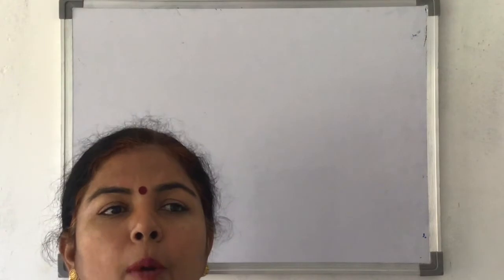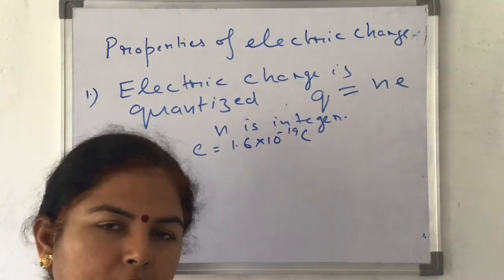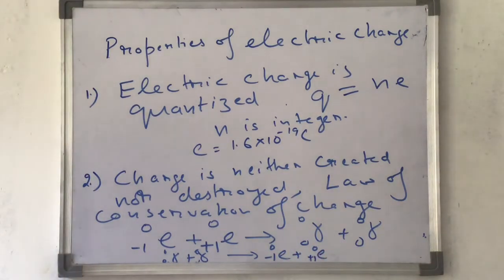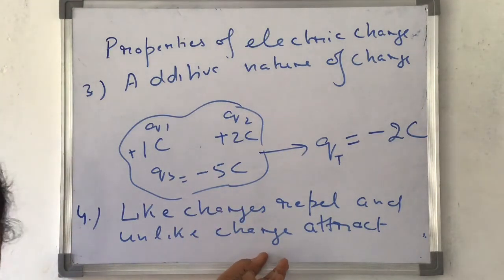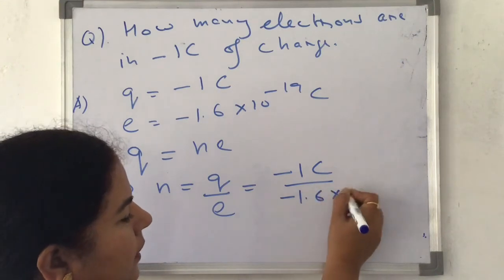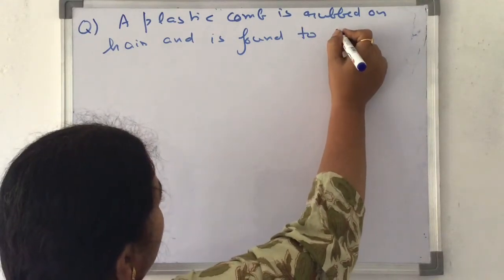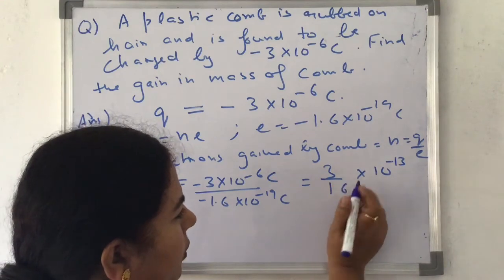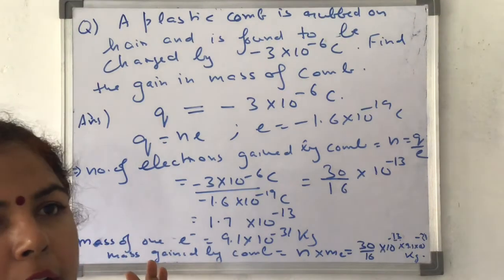Electrostatics 2 By Nidhi Ma’am M.sc Physics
Imparting Quality Education. Ideal for competitive exams and boards